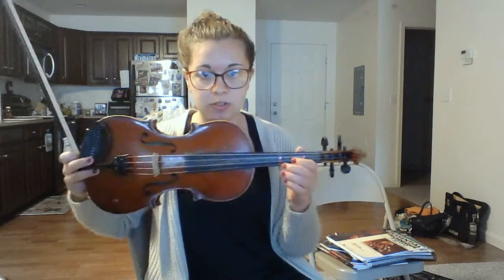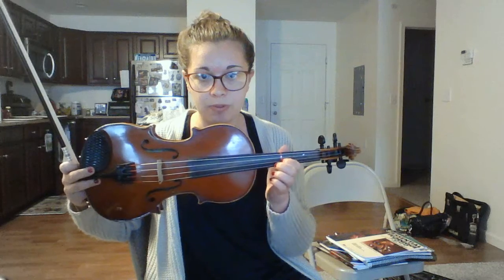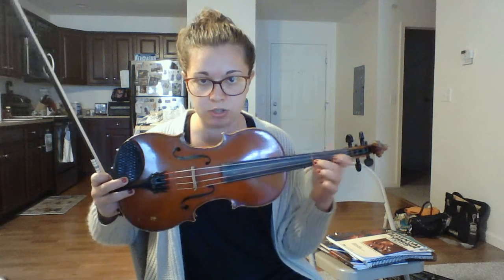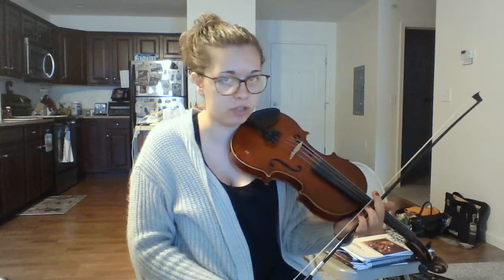MS Group E 5/11-15